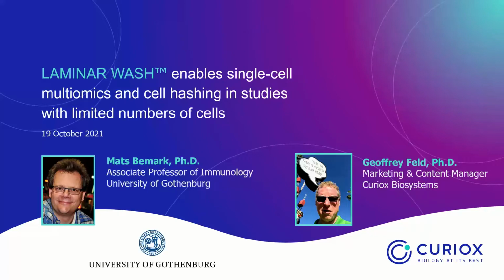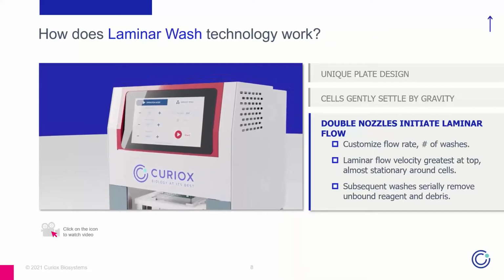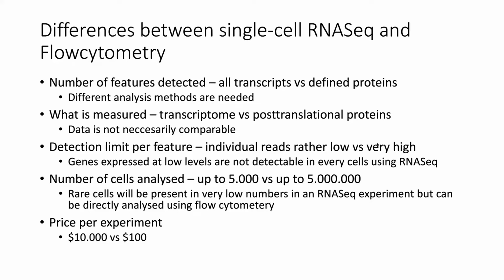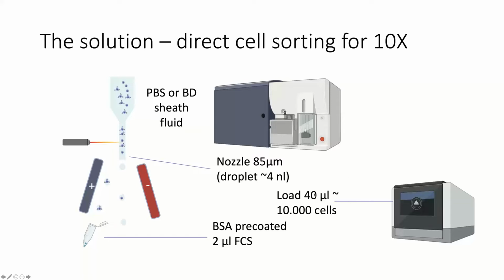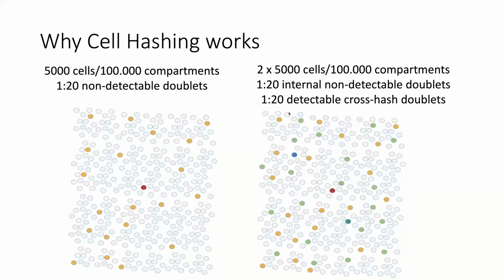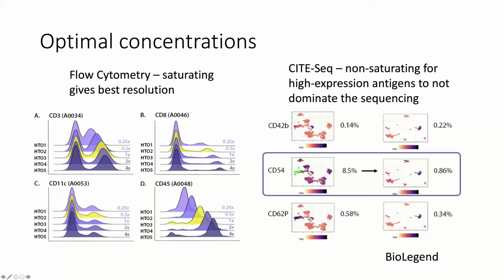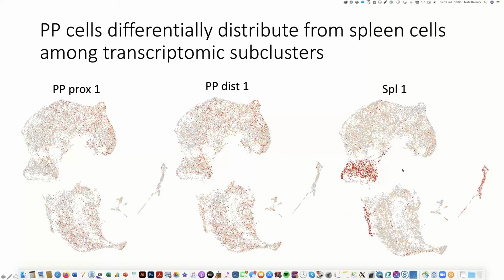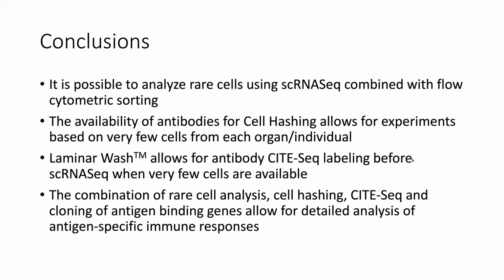Laminar Wash Enables Single-Cell Multiplexing from Precious Samples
Professor Mats Bemark’s lab at the University of Gothenburg in Sweden studies how the immune system responds to respiratory infections, such as SARS-CoV-2 and influenza.  His research focuses on interrogating these interactions at mucosal layers using advanced analytical methods, including flow cytometry and single-cell transcriptomics (scRNA-seq).  A key to unlocking the potential of these studies is addressing sample prep challenges, particularly when starting cell numbers are limited.

Viewers will learn the following:
• Sample prep considerations for expanding scRNA-seq immunology studies with TotalSeq multiomics and cell hashing antibodies
• The challenges researchers face with a limited number of cells in a given sample
• How Laminar Wash technology enabled TotalSeq labeling of antigen-specific lymphocytes in a study of mucosal immunology